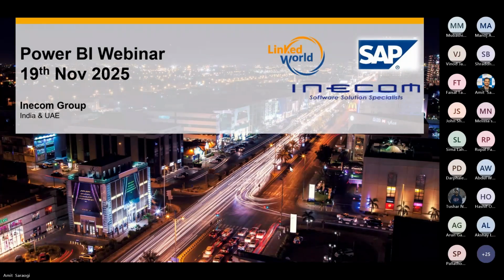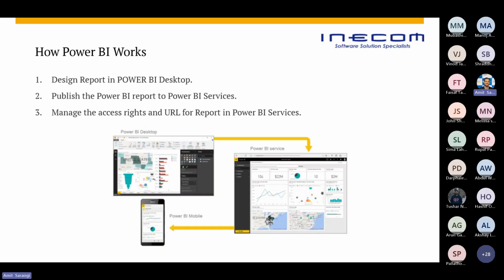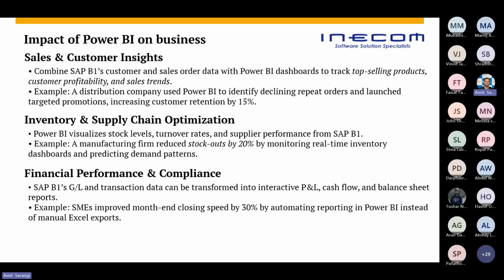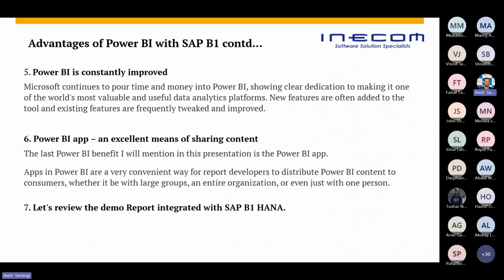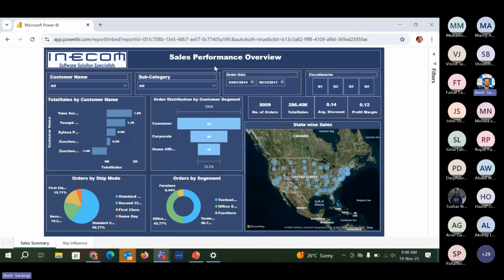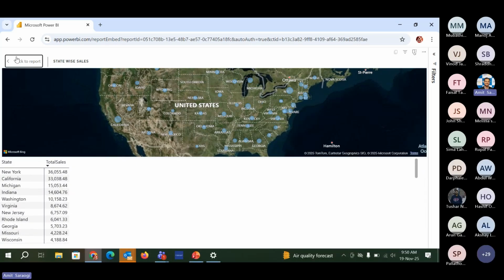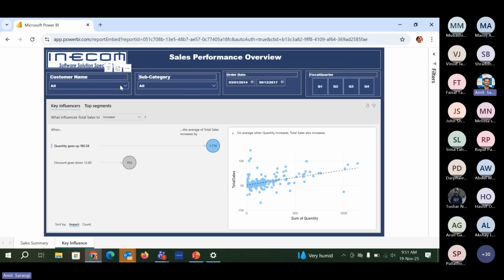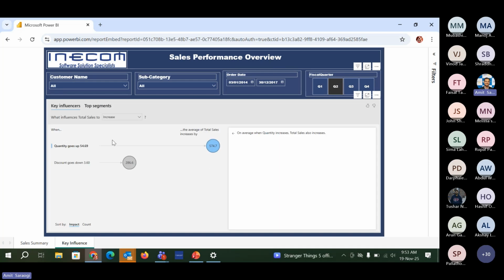Power BI for SAP Business One | Turn SAP Data Into Actionable Insights (Webinar Recording)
Welcome to the official recording of our webinar:
“Power BI for SAP Business One – Turning SAP Data Into Actionable Insights.”

In this session, experts from Inecom demonstrate how Microsoft Power BI can help SAP Business One users analyze real-time data, automate reporting, and make smarter, data-driven decisions.

Whether you manage sales, inventory, finance, supply chain, or operations, this video will show how Power BI can transform the way you work with SAP data.

↳ What Power BI is and how it connects with SAP Business One
↳ Real-time dashboards for Sales, Inventory & Finance
↳ How to drill down into SAP data for deeper insights
↳ AI-powered analytics, forecasting & key influencers
↳ How companies use Power BI to increase retention & reduce stock-outs
↳ 30% faster month-end & management reporting
↳ Live demonstration of an SAP-connected Power BI dashboard
↳ Q&A with SAP users

↝ SAP Business One users
↝ CFOs, Controllers & Finance Teams
↝ Sales & Distribution Managers
↝ Supply Chain & Warehouse Teams
↝ BI, Reporting & Analytics Professionals
↝ Business Owners & Decision Makers

Why Power BI for SAP Business One?

⇥ Real-time dashboards
⇥ Automated & consolidated reporting
⇥ Multi-company data consolidation
⇥ Drill-down to transaction level
⇥ Connect SAP + Excel + CRM + third-party systems
⇥ Secure access & cloud sharing
⇥ Mobile app for on-the-go insights

💼 About Inecom
Inecom is a leading SAP Gold Partner in India & UAE, specializing in:

→ SAP S/4HANA Cloud
→ Power BI dashboards
→ Business automation
→ Custom SAP reporting solutions

If you’d like a custom Power BI dashboard built for your SAP environment, our team can help.

Get in Touch for a Demo